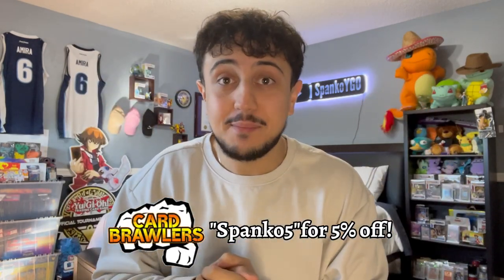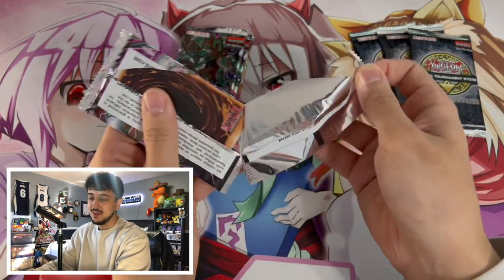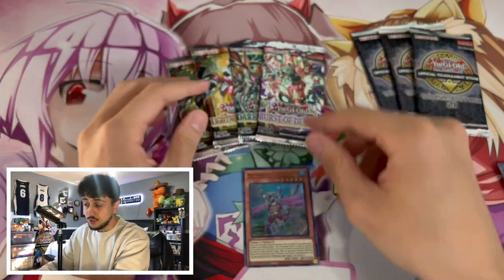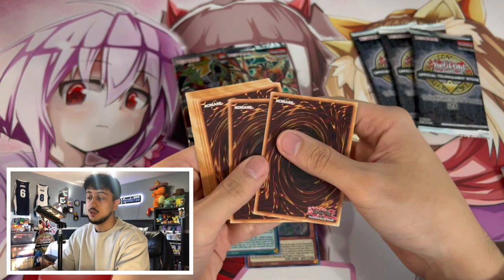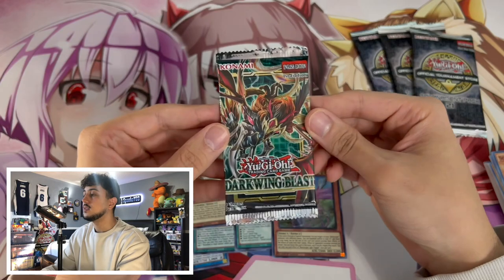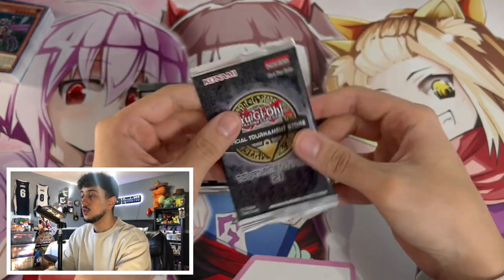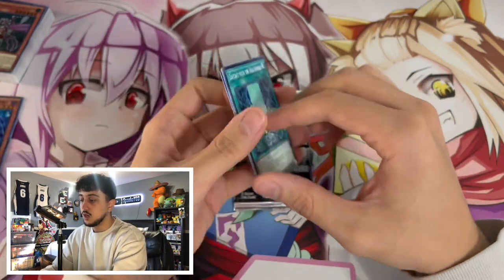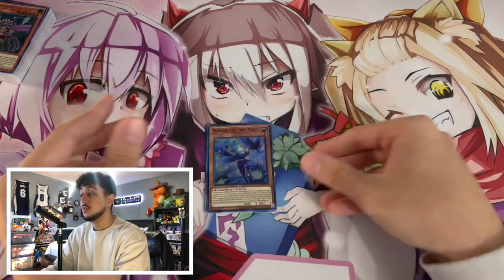Opening *ERROR* OTS 21 Booster Packs!